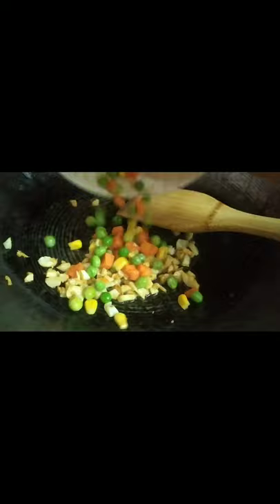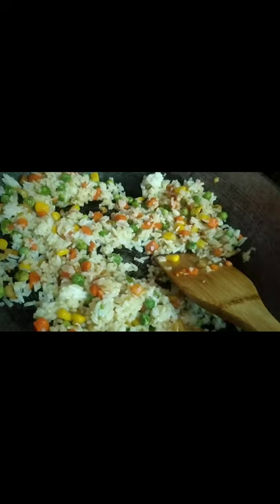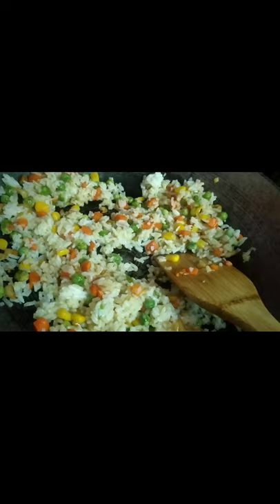Fried Rice (Julian Tan